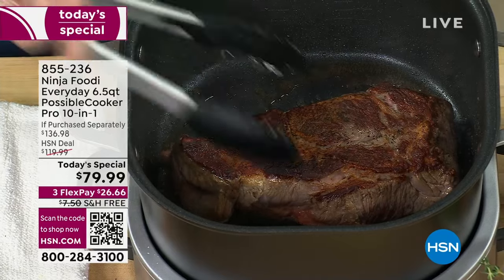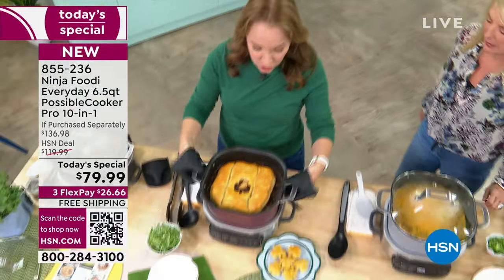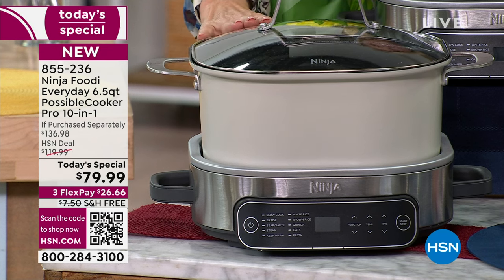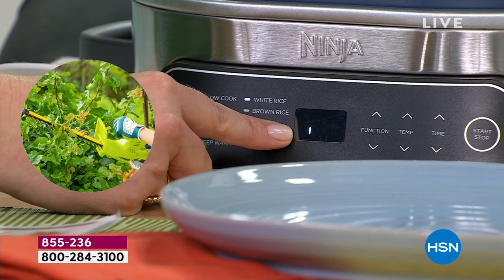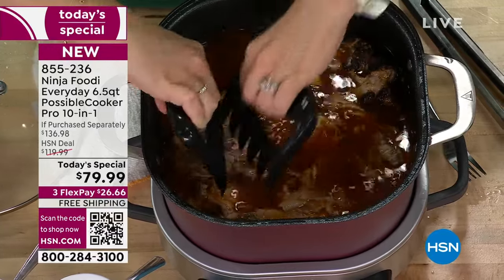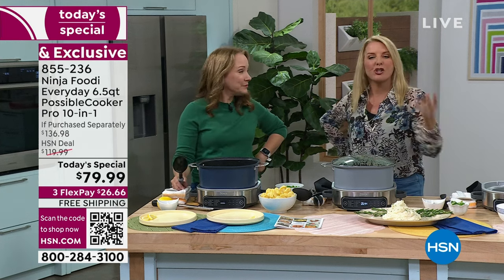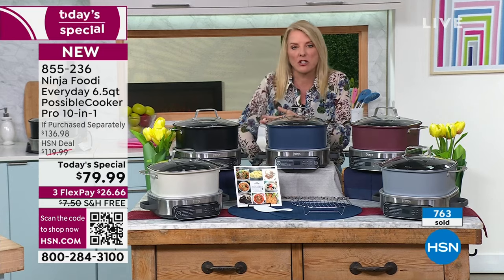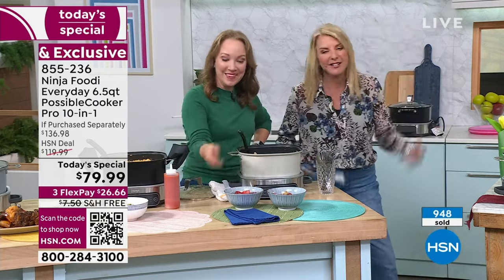Ninja Foodi Everyday 6.5qt PossibleCooker Pro 10in1 Cook...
Ninja Foodi Everyday 6.5qt PossibleCooker Pro 10in1 Cooker w/Rack

Meet the Ninja Foodi Everyday PossibleCooker Pro, the everyday multicooker that replaces ten cooking appliances and tools. Featuring a 6.5quart cooking pot that can cook up to four cups of rice, 16 oz. of pasta, or a 7 lb. roast, it's perfect for preparing delicious one pot dinners or quick, hearty sides. Choose between ten cooking functions Slow Cook, Sear/Saut, Braise, Keep Warm, White Rice, Brown Rice, Oats, Quinoa, Steam and Pasta. It's fast and simple toss all your ingredients into the cooking pot, set your desired function, and come back to a flavorful, hasslefree meal. The compact design fits easily on your countertop, and it's designed with cooltouch handles on the base for easy transport. Includes 14 recipes.

    6.5 qt. Cooking pot
    Cooking base with handles
    Glass lid (oven safe)
    Rice spoon
    Roast rack
    User guide with 14 recipes